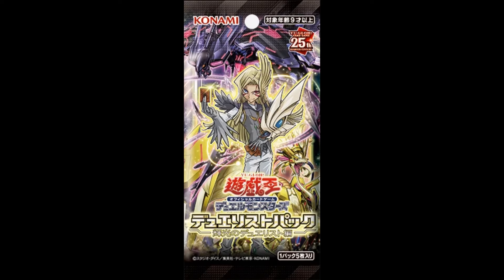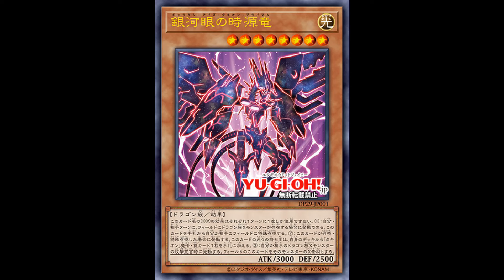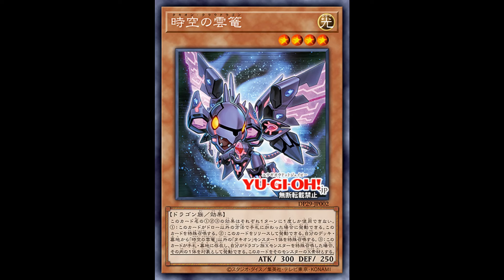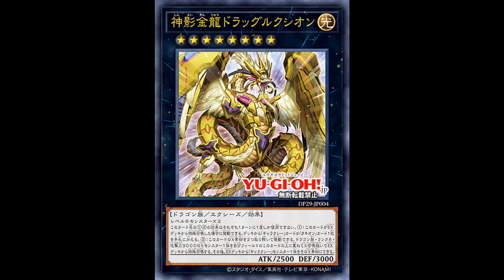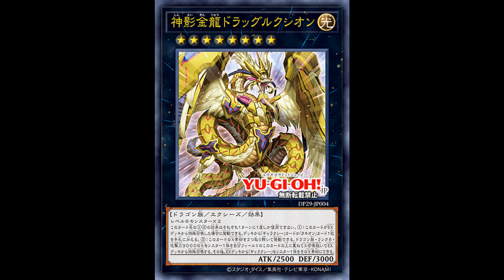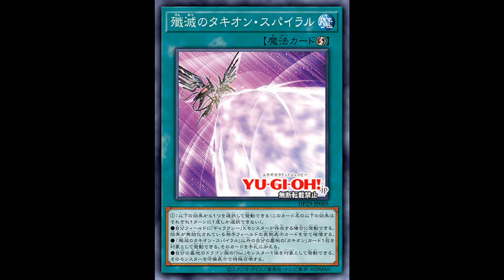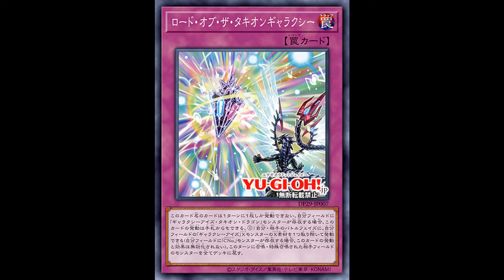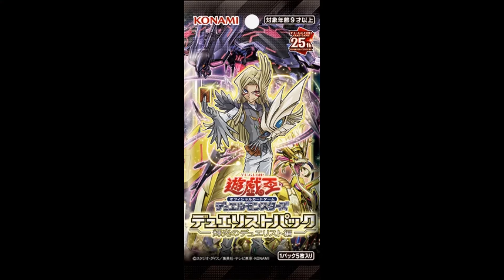Yu-Gi-Oh! Duelist Pack: Duelist Of Brilliance: "Galaxy/Tachyon" Support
Another character that hasn't gotten support for a long time with a new form of Dragulon that isn't a Number or Chaos version. The opposite of Kaito that plays his own Galaxy-Eyes that hasn't had his own full on archetype until now with finally actual "Tachyon" archetype cards and I'm happy for it. Unfortunately no new Tachyon Dragon but it makes sense since none of the other Over Hundred Numbers have alternate forms but would been awesome.